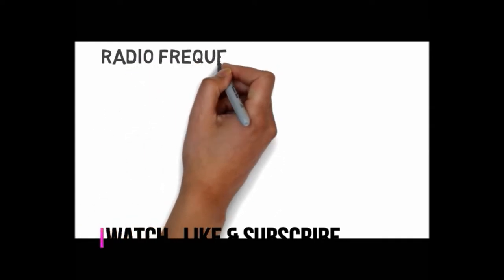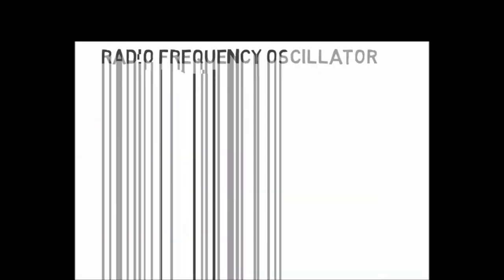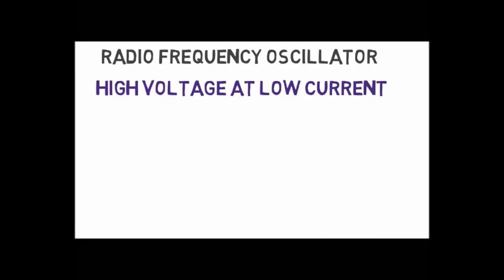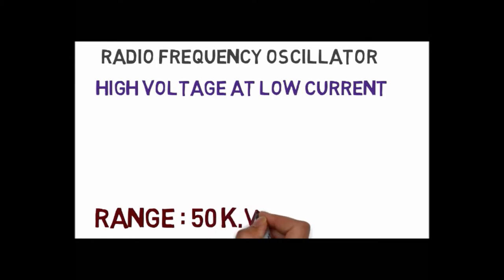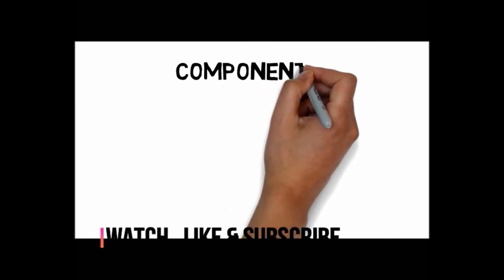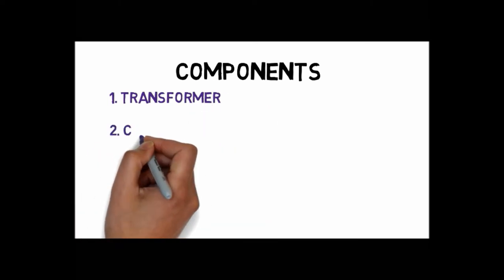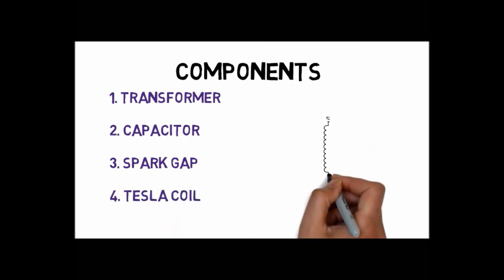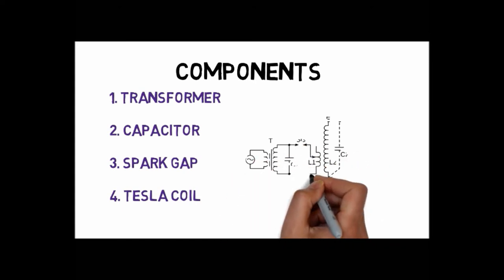Wireless Free energy Transfer using Tesla coil.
In this video i have tried to explain the working of Tesla coil and transferring electricity wireless .
 Parts:-
power transistor (MJE 3055T)
resistor- 10k
led
enamelled copper wire- 26 swg